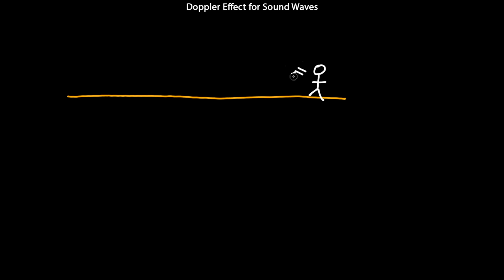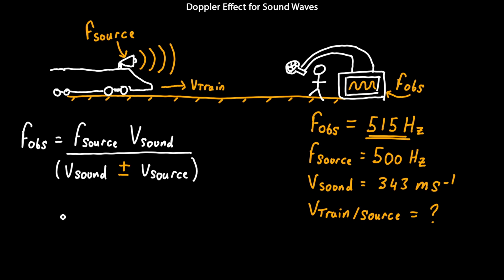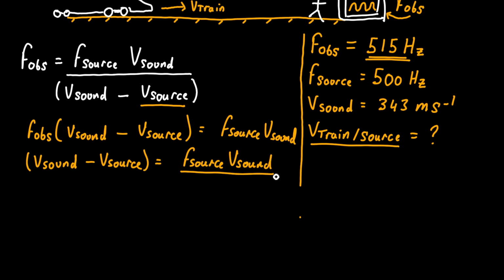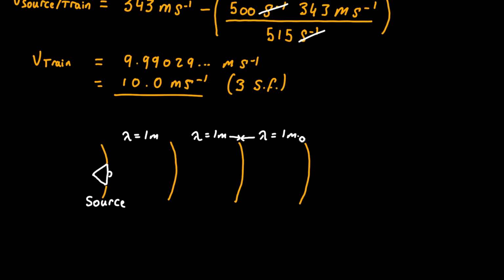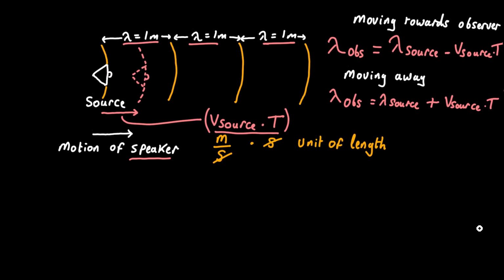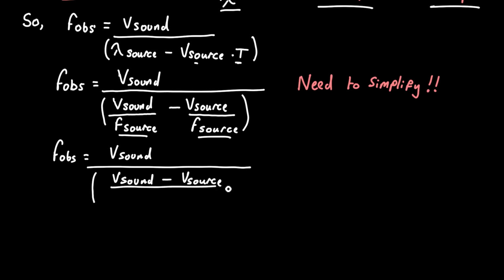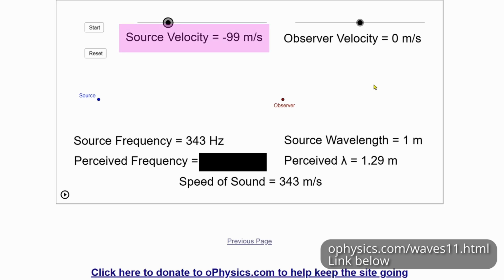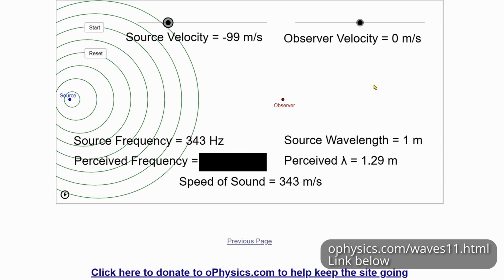Doppler Effect for Sound Waves | Physics Tutorial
This lesson covers:

- What the Doppler Effect is
- The Doppler Effect equation
- How to use the Doppler Effect in two different scenarios